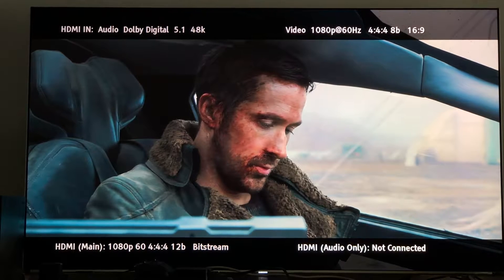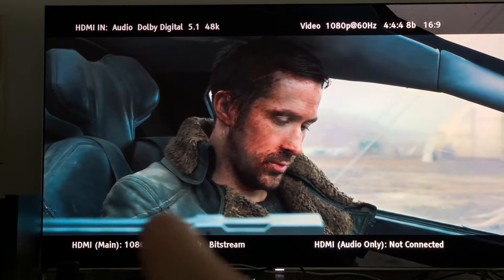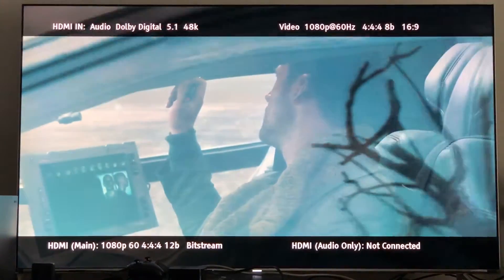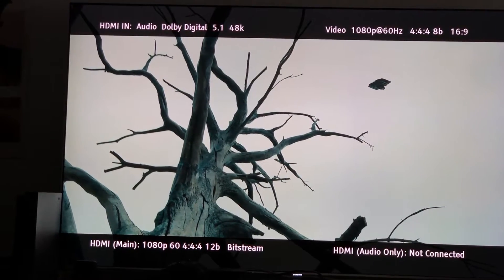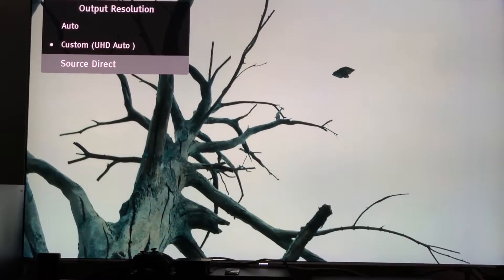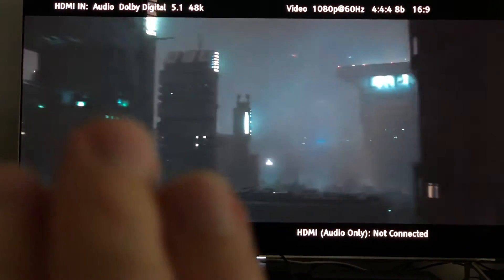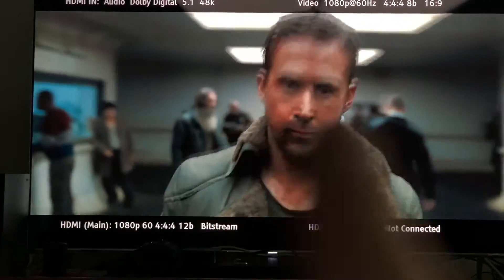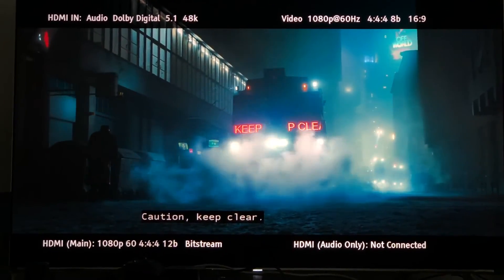Benefits of Chroma Upsampling 4:4:4 12bit from 8bit Source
Please do ask me any question regarding this technical video , I will do my best to answer questions regarding Chroma 4:4:4 12 bit Compressing .